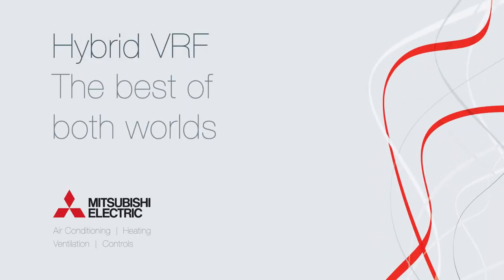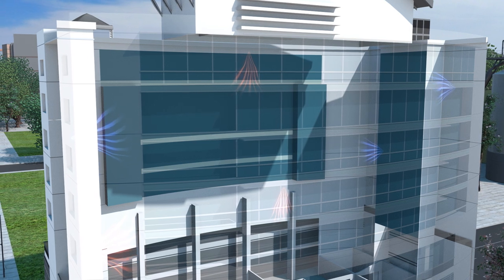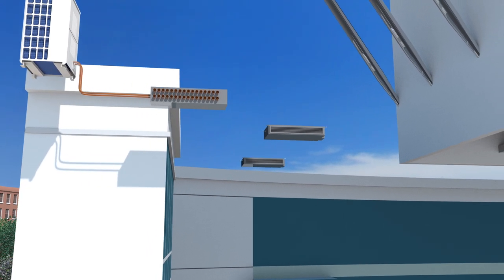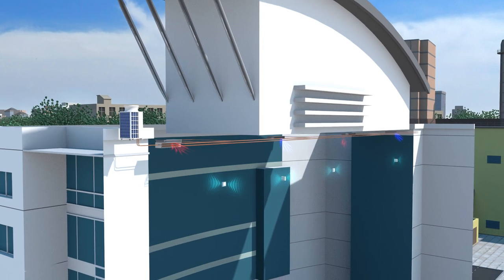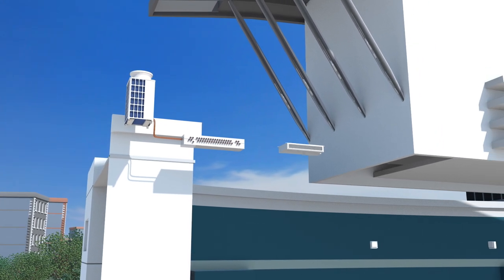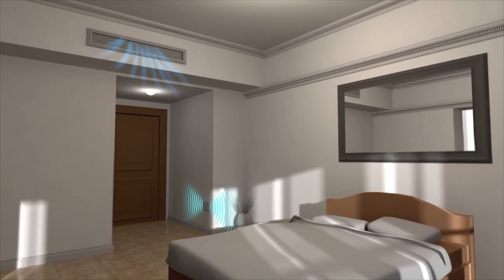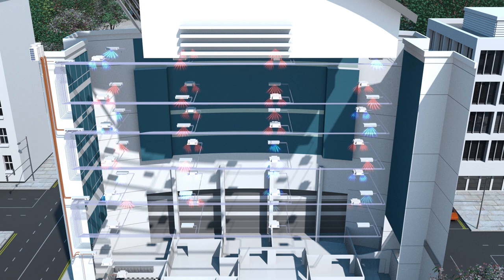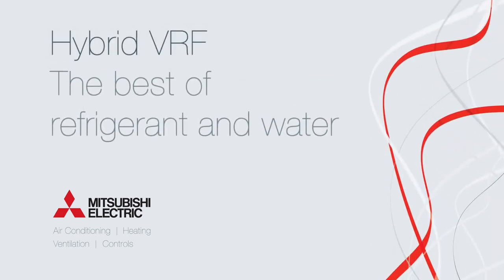Mitsubishi Electric Hybrid VRF: An Application Animation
A short animated video showing exactly how Hybrid VRF works.

HVRF